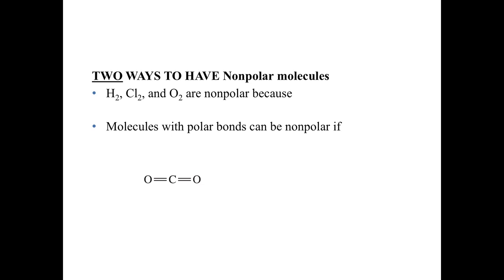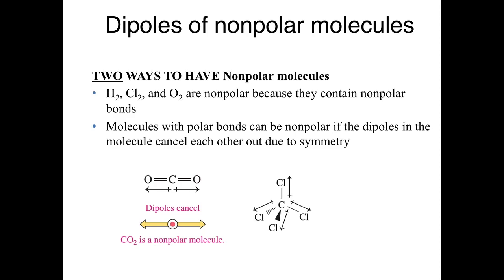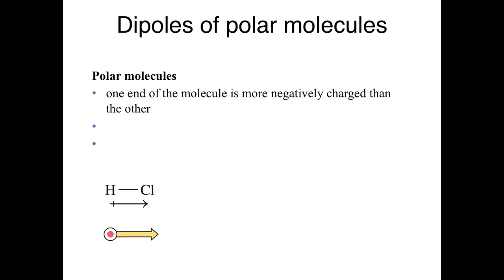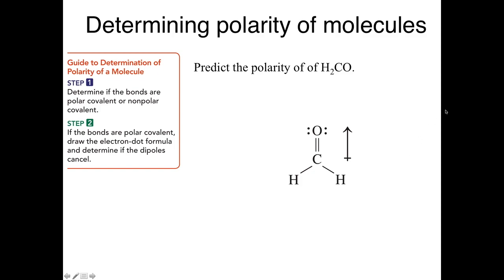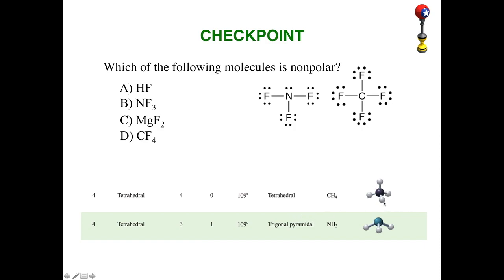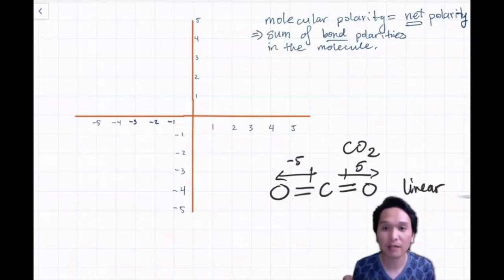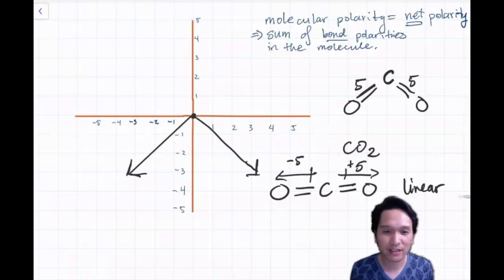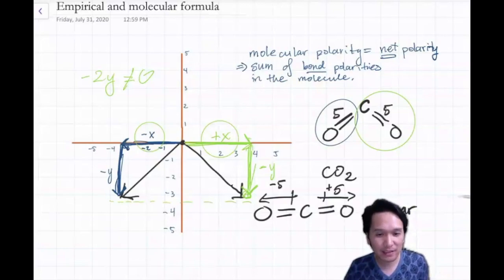Unit 8 - Molecular Polarity